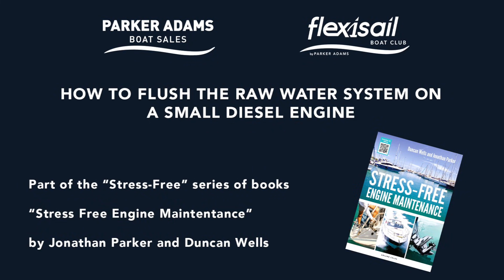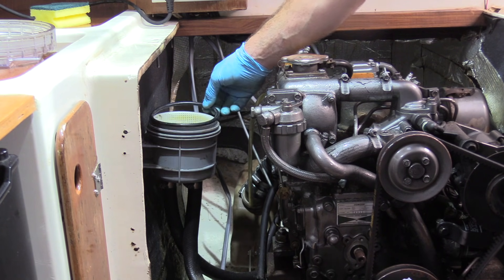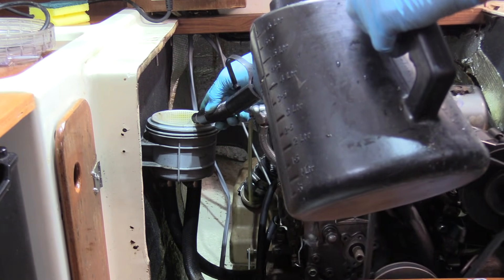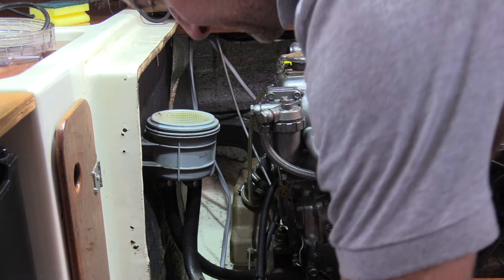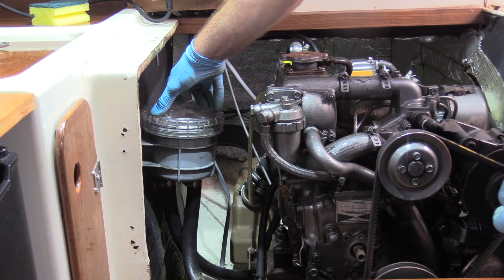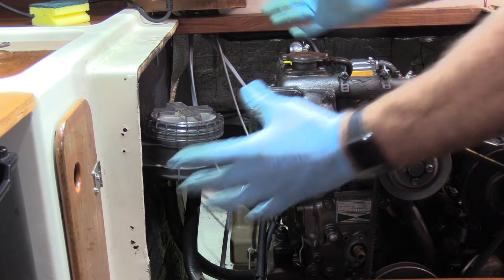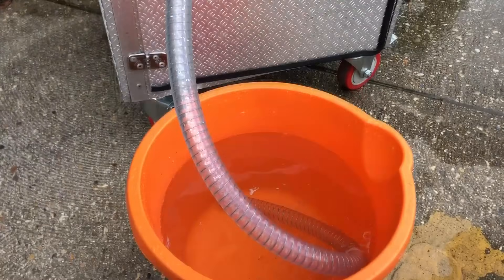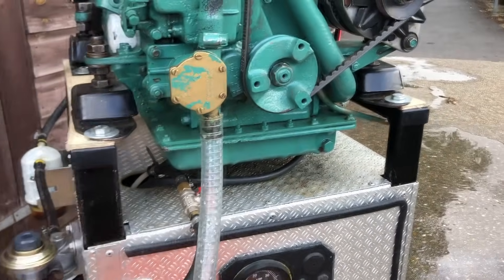Winterising a Marine Diesel Engine. Explained Raw Water System Maintenance for Volvo Penta Yanmar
This video explains how to flush fresh water and antifreeze through an inboard marine diesel engine, a vital step when preparing your boat for winter storage or long periods of inactivity. The method shown is suitable for most inboard marine diesel engines, regardless of size, making it applicable to a wide range of boats and installations.

Flushing the cooling system with fresh water removes salt, debris, and contaminants, while circulating antifreeze helps protect internal components from freezing temperatures and corrosion. Correctly winterising your engine can significantly reduce the risk of costly damage while the boat is laid up.

This guide is ideal for boat owners looking to:
Winterise an inboard marine diesel engine
Prevent freezing damage in marine cooling systems
Reduce internal corrosion during storage
Protect engines during lay-up or off-season periods
Whether you’re maintaining a sailing yacht or motorboat, this straightforward process helps ensure your engine is properly protected and ready for the next season.